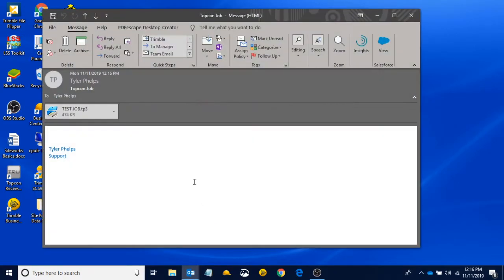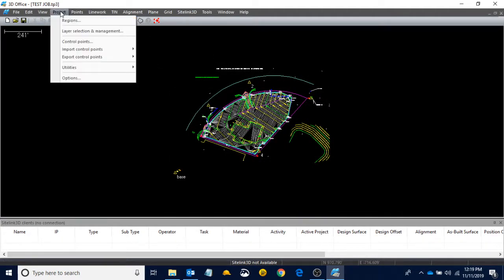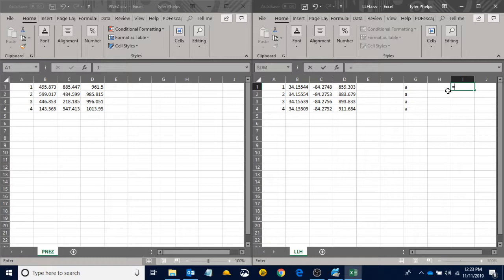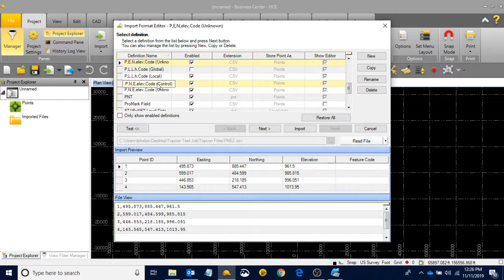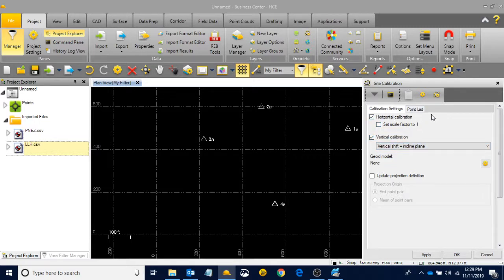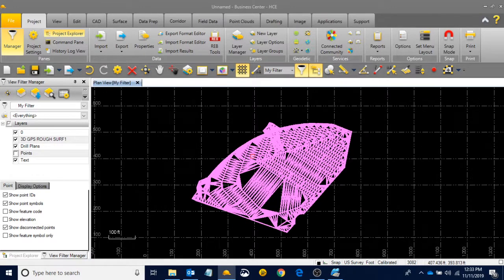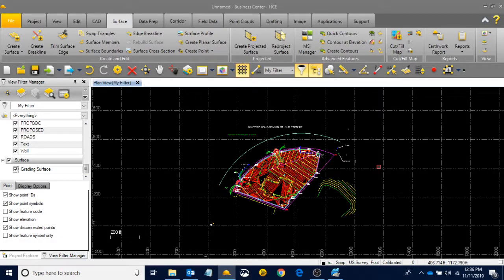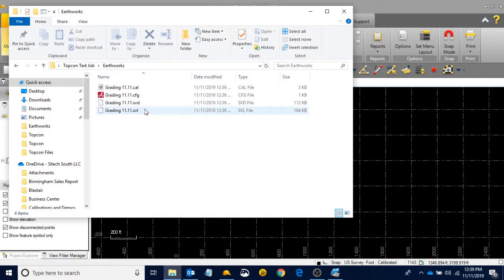Topcon File Conversion to Trimble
Convert a Topcon .tp3 file to use in your Trimble machine. Use Trimble Business Center and convert your localization, surface and linework files.